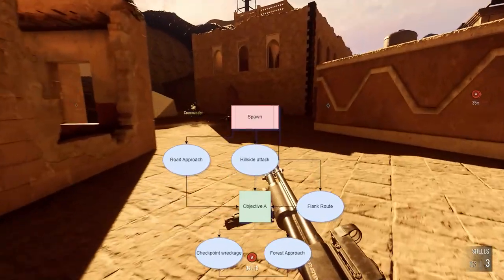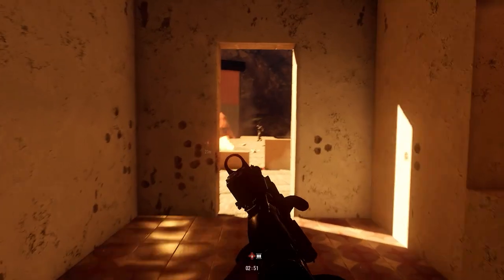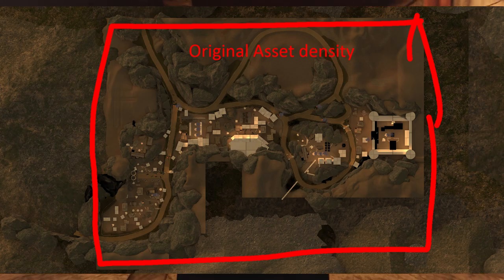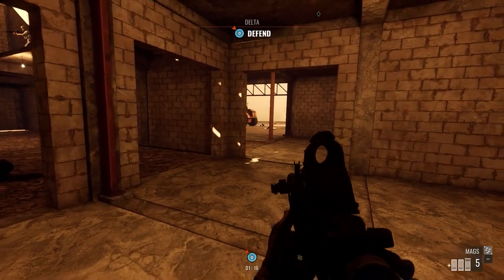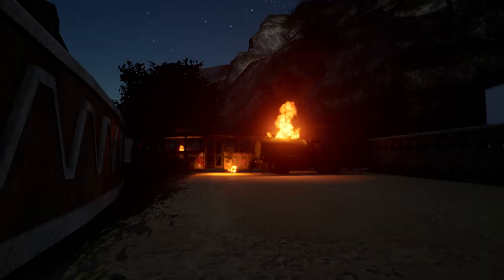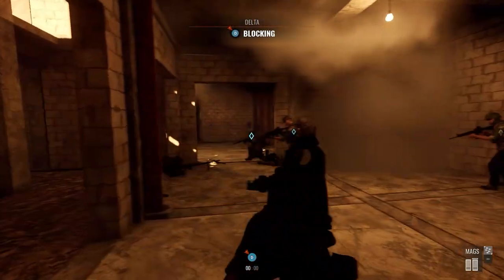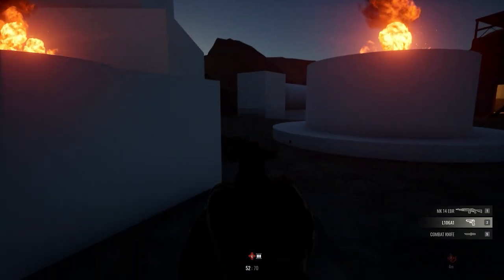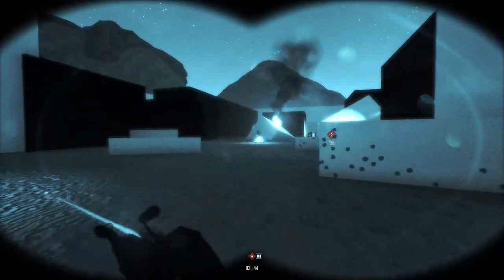Insurgency Level Breakdown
This video is a level design breakdown for my insurgency Sandstorm map Valley